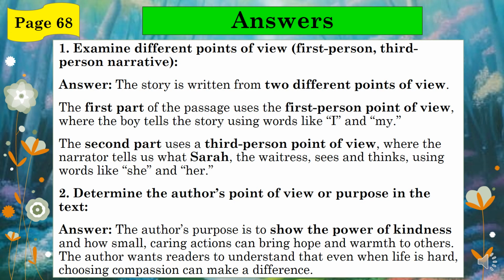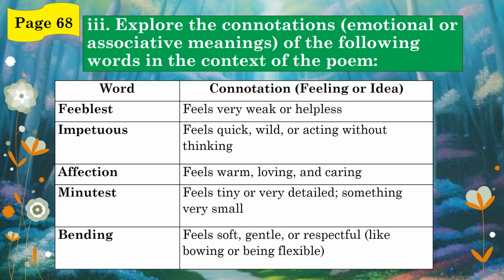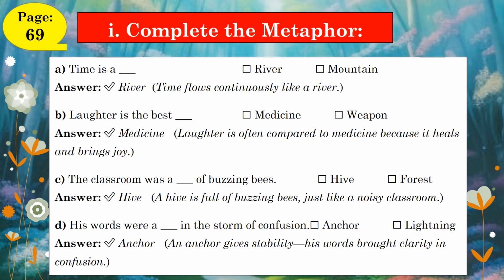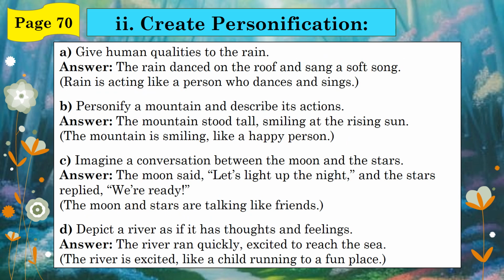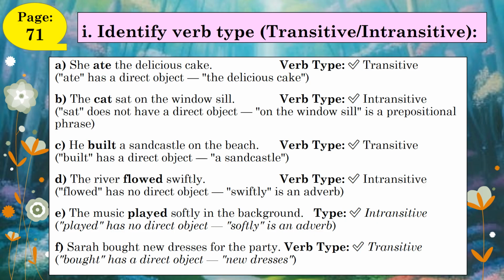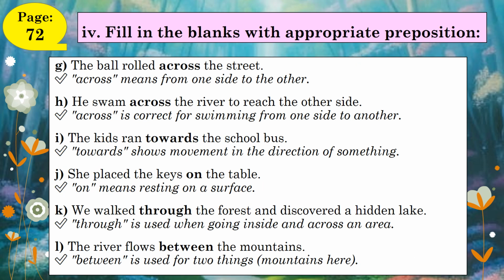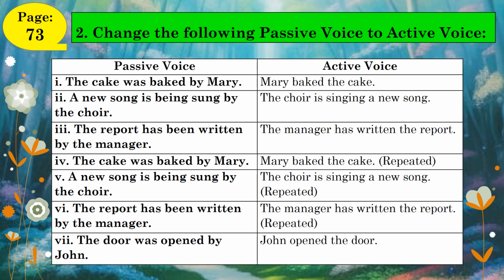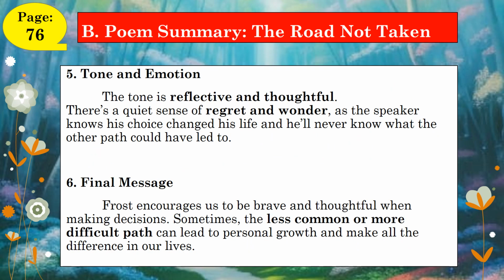Class 10 English | Chapter 5: Mother Nature | Emily Dickinson | Solved Book Exercises | NBF | FG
📚 Class 10 English | Chapter 5: Mother Nature
Welcome to this comprehensive lesson on the beautiful poem “Mother Nature” by Emily Dickinson, from the Class 10 English Textbook (2025 Edition) by the National Book Foundation (NBF), used in Federal Government (FG) schools.

In this video, we make poetry easy and enjoyable for students with:

🌿 Complete Explanation of the Poem
💡 Line-by-line Paraphrasing in Simple English
✍️ Solved Book Exercises – All Questions Answered
📝 Poetic Devices Highlighted and Explained
📘 Theme, Tone, and Summary of the Poem
✅ Exam-Oriented Notes and Easy-to-Remember Points

Whether you're preparing for your board exams or revising your lesson, this video gives you everything you need in one place!

🎓 Textbook: English Class 10 – 2025 Edition
📖 Poem Title: Mother Nature
🧠 Poet: Emily Dickinson
🏫 Board: Federal Board | FG Schools
📕 Publisher: National Book Foundation (NBF)